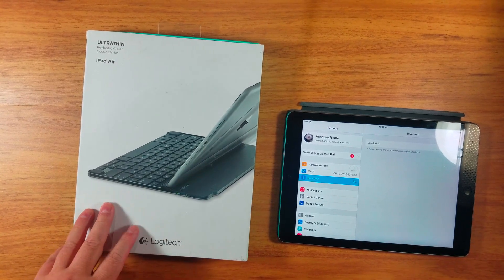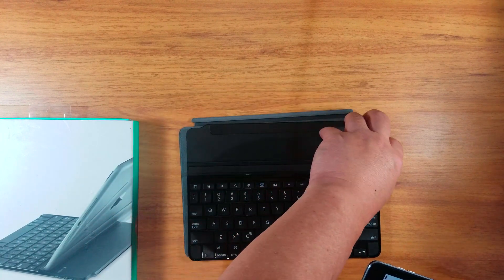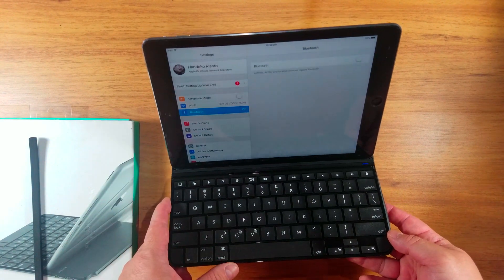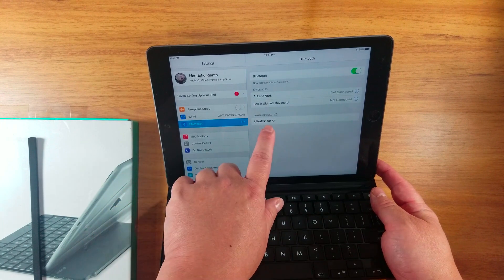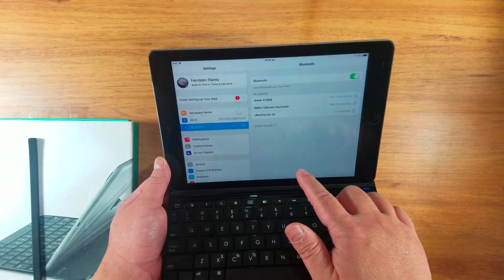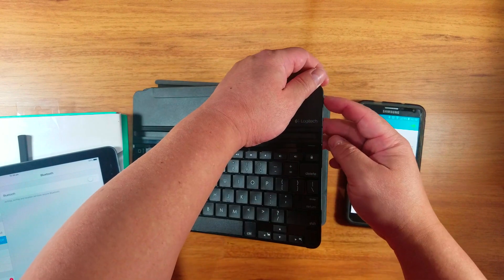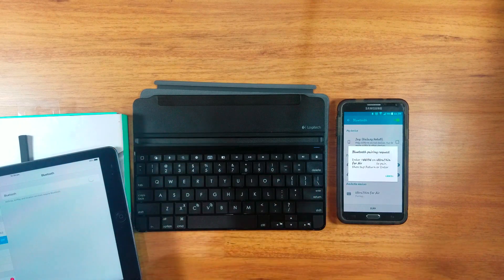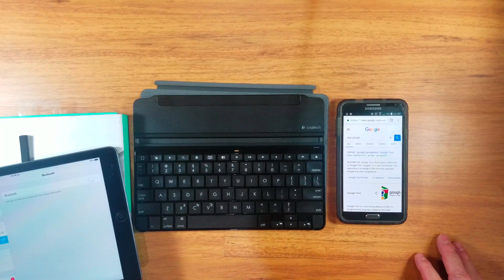How to Sync Logitech Ultrathin Keyboard with iPad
Easy sync with Logitech keyboard:
1. Stand iPad in stand strip
2. Enable Bluetooth on device
3. Hold bluetooth button for 3 seconds or more
4. The keyboard appears in Bluetooth device list.
5. Enter in pin to finalise the sync.